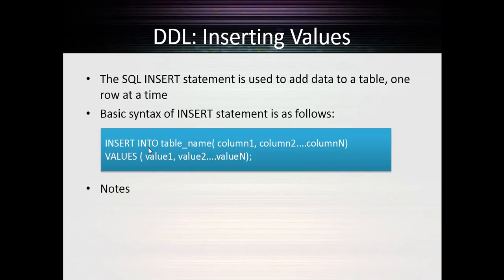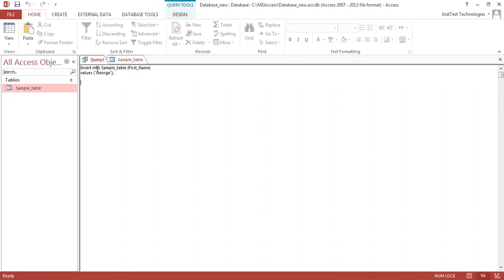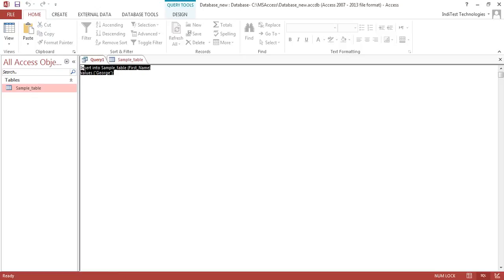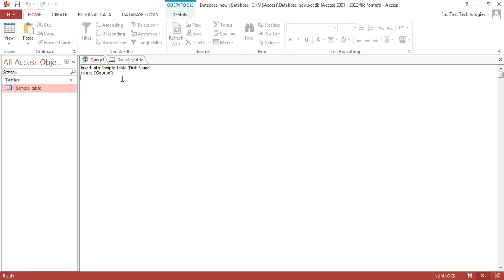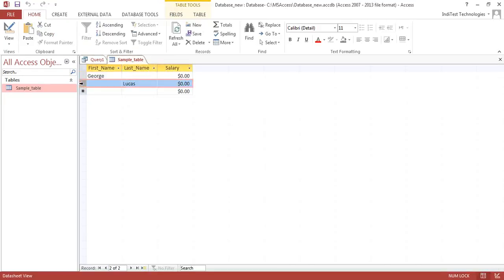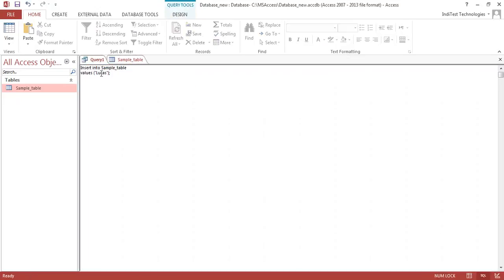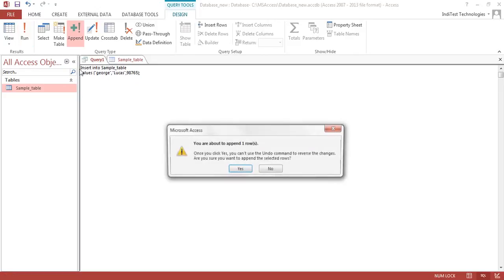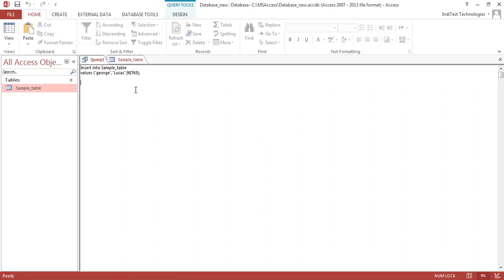2 Insert Into Statement